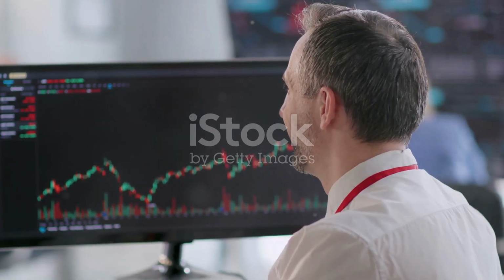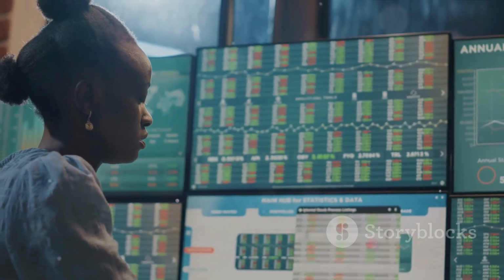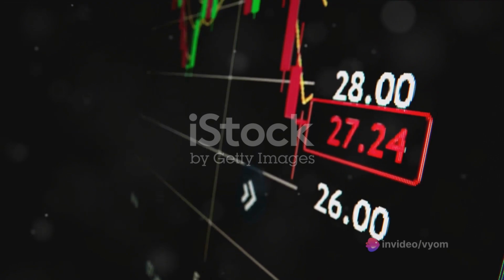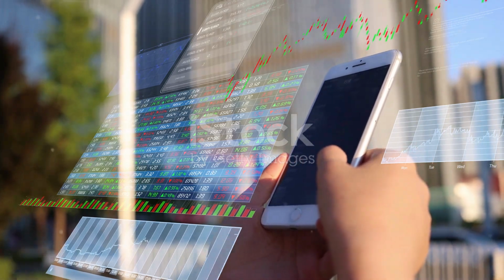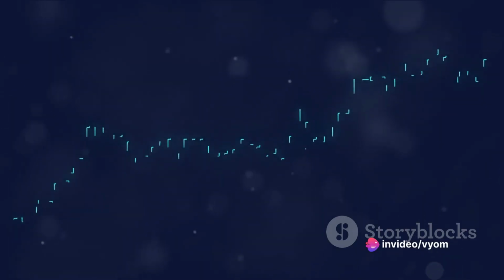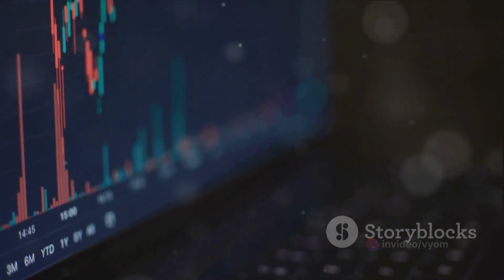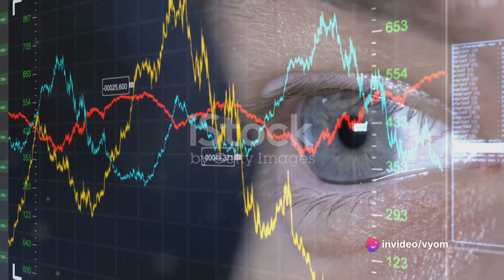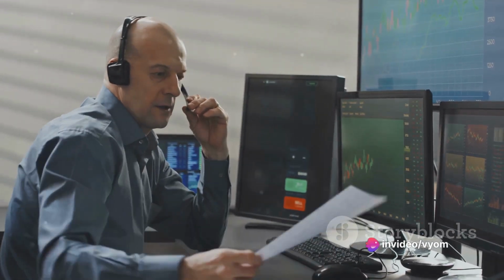optionstrading live trending livetrade livestream nifty stockmarket banknifty share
Through this video I have explained how to use Channel Commodity Index in Index & Options trading.